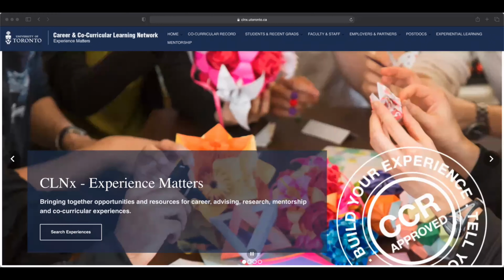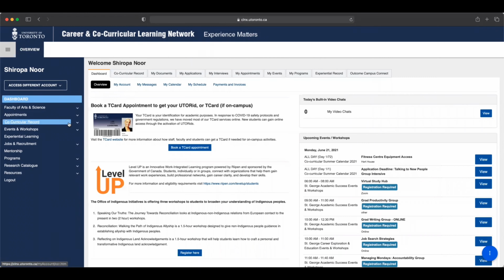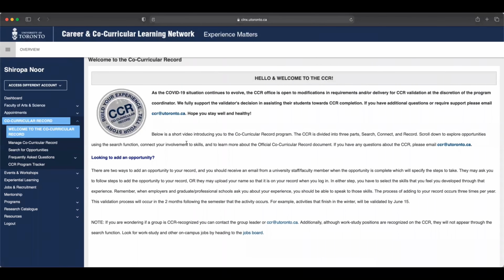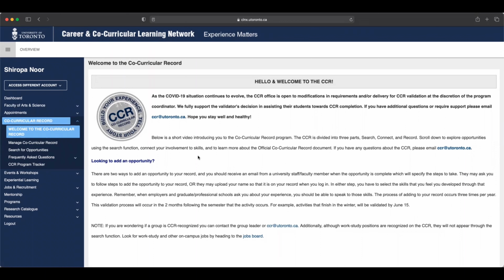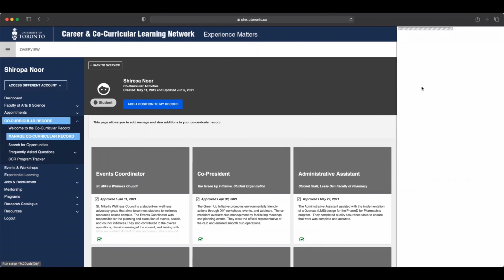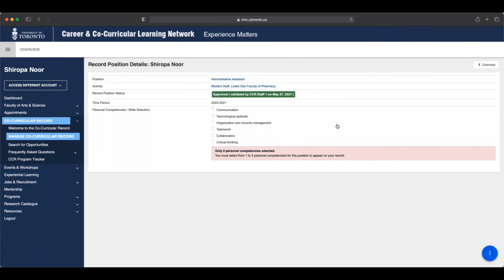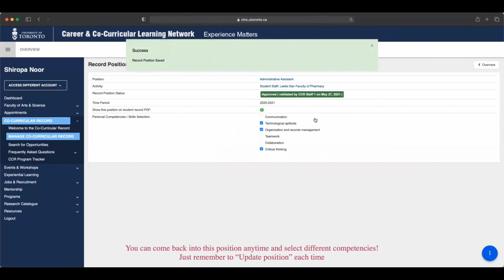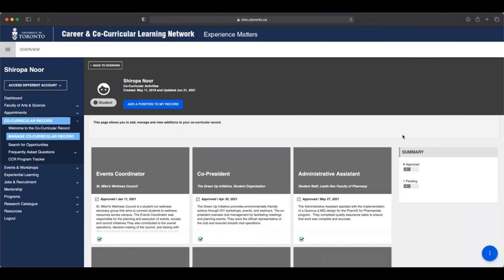CLNx - Co Curricular Record CCR Mini Tutorial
This mini-tutorial is meant for students at the University of Toronto.

In this video, one of our SMC Orientation Marshals will be explaining what the Co-Curricular Record (CCR) is and it's benefits. They will also be showing students how to use the Career Learning Network Website to add items to their CCR.

The video was last updated July 2021